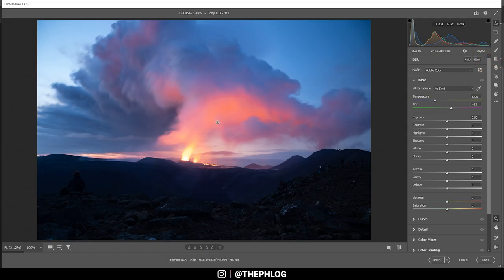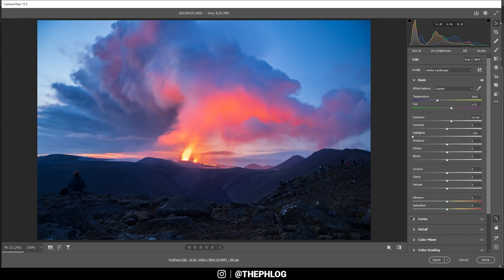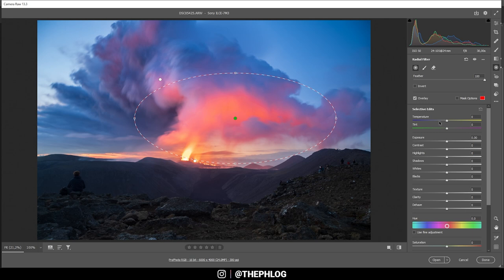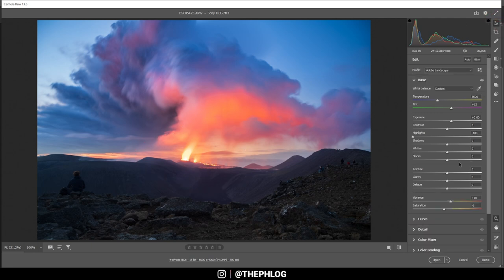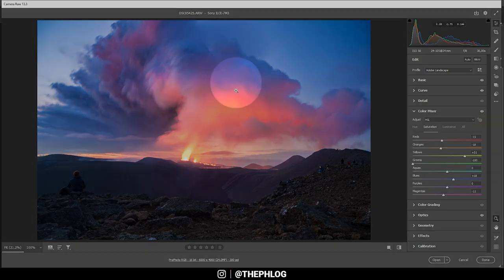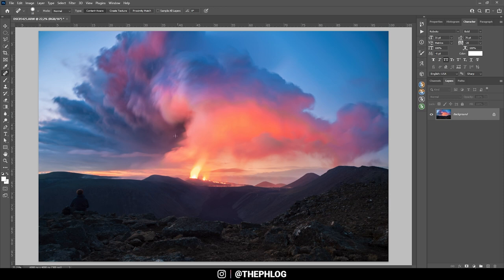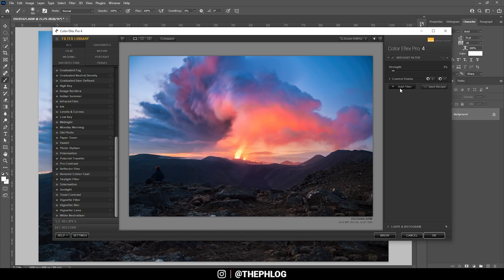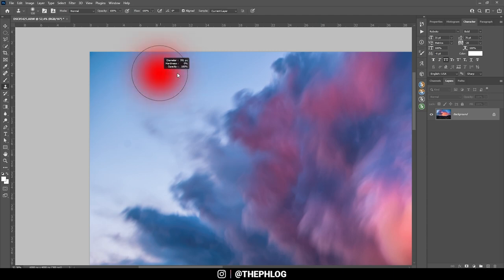Editing a Volcano photo Step by Step with Photoshop | QE #356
In this quickedit Video I‘m editing a photo of an erupting volcano using

0:00 Intro
For this shot my goal was to slightly brighten up the shadows while keeping the warmth of the image and also adding more structure to the cloud above the volcano. To edit this photo, I used the camera raw editor and a bit of Photoshop

0:26 1. Basic Adjustments
I started by changing the profile to Adobe Landscape and slightly adjusting the white balance. To brighten up the photo I added exposure while dropping the highlights

1:55 2. Local Adjustments
Using a graduated filter on the foreground I recovered details from the shadows by increasing the exposure. Then, I added a radial filter over the upper part of the cloud to add texture, contrast and clarity which gives the area more detail.

4:31 3. Color Grading
In the hue panel, I slightly dropped the red hue, while increasing the purple and magenta hue. For the saturation, I dropped the reds, orange and greens, while boosting yellow and blue a bit. With some split toning I added a warm tone to the mid tones of the image.

6:40 4. Photoshop
With the spot healing brush I got rid of a few people in the foreground. Then, I used the tk panel plug in to apply some dodging to the foreground